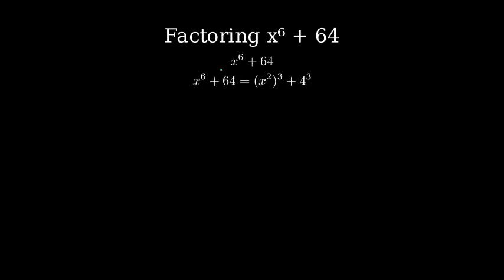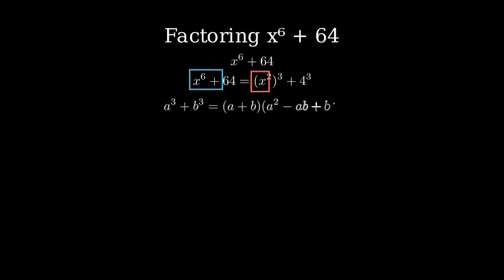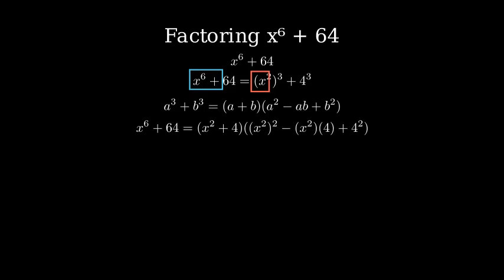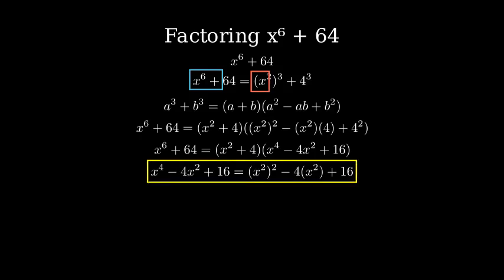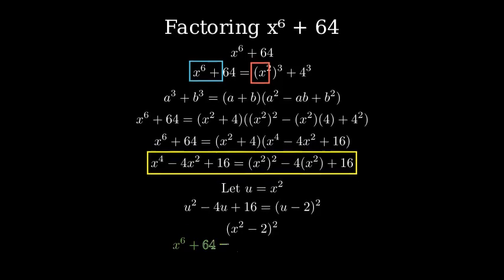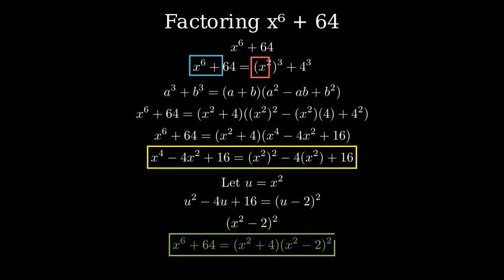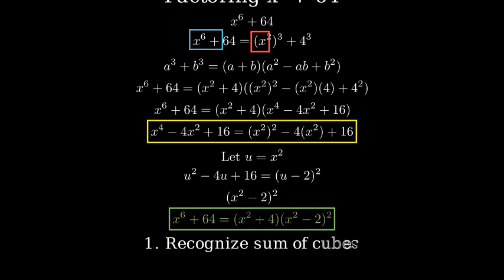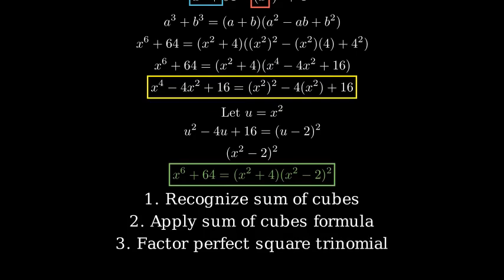Factor x^6 + 64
To factor x^6 + 64, recognize that this is a sum of cubes.

The expression can be written as:

x^6 + 64 = (x^2)^3 + 4^3

Here, a = x^2 and b = 4, so:

(x^2)^3 + 4^3 = (x^2 + 4)((x^2)^2 - x^2(4) + 4^2)

Simplify:

= (x^2 + 4)(x^4 - 4x^2 + 16)